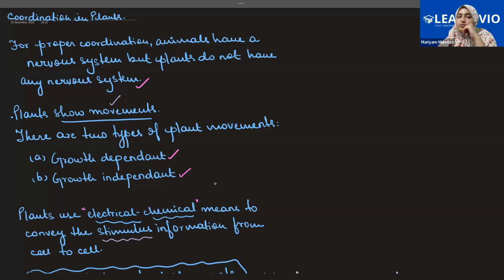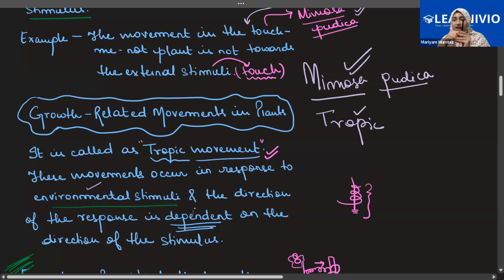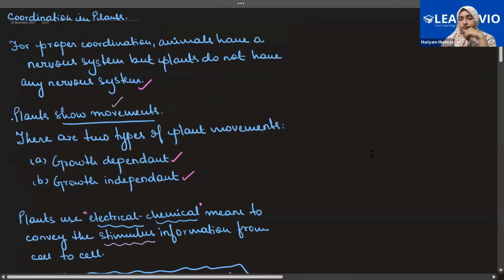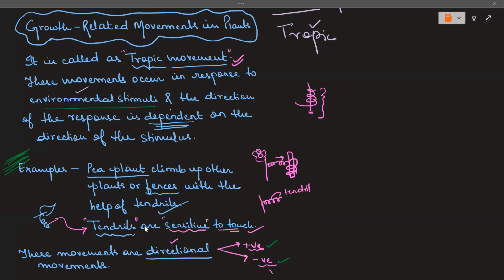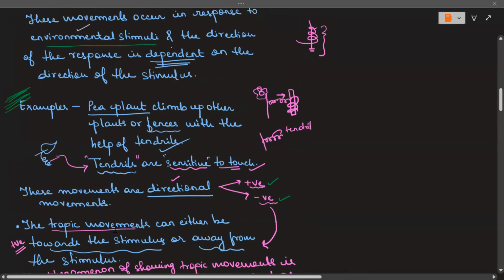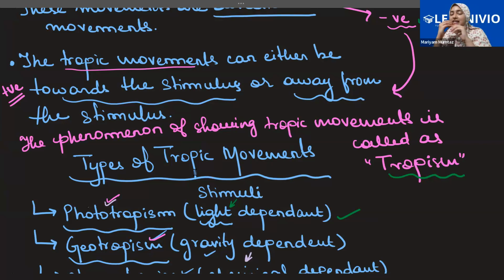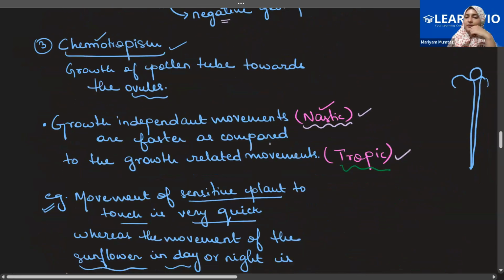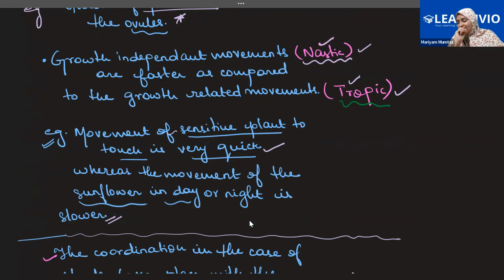Learnivio | Biology Lect 10th CBSE B1 23-07-2024